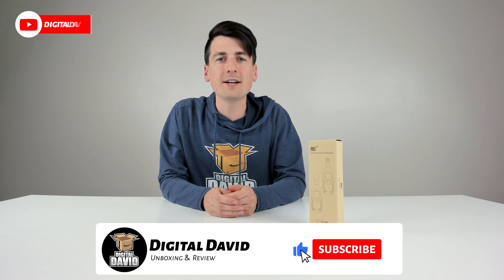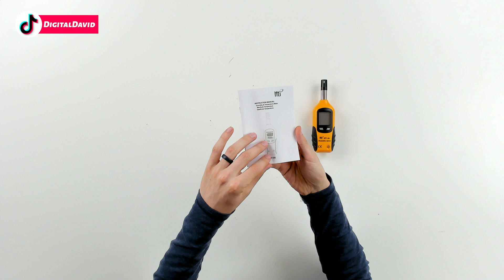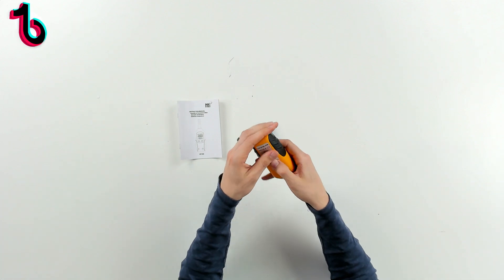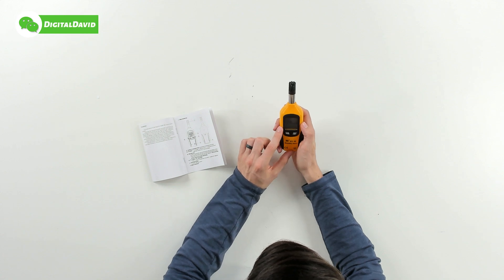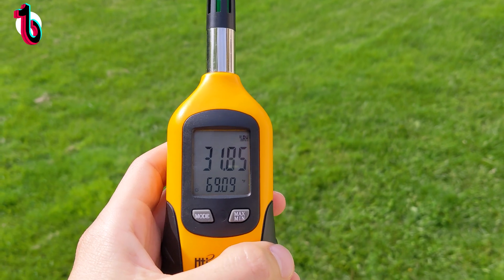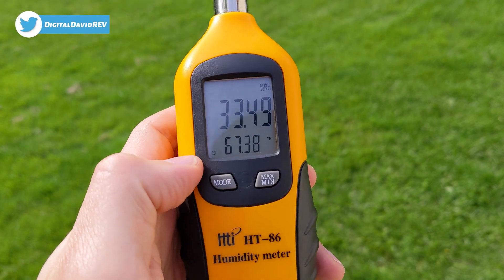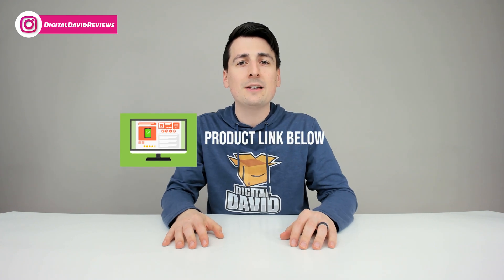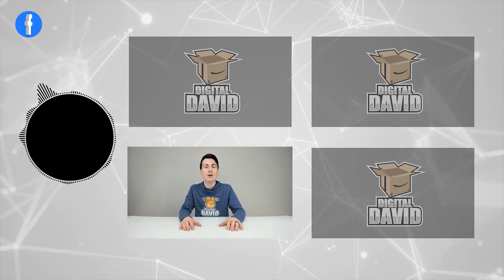Humidity Meter Review // Preciva Digital Psychrometer Thermo-Hygrometer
Humidity Meter

Preciva Digital Psychrometer Thermo-Hygrometer, LCD Mini Temperature and Humidity Meter with Dew Point and Wet Bulb Temperature Hygrometer for Industry, Agriculture, Meteorology (9V Battery Included)

00:00 - Hi
01:59 - Middle
03:57 - Bye